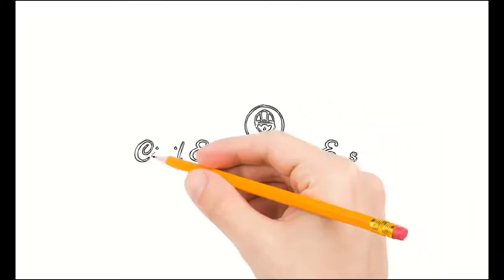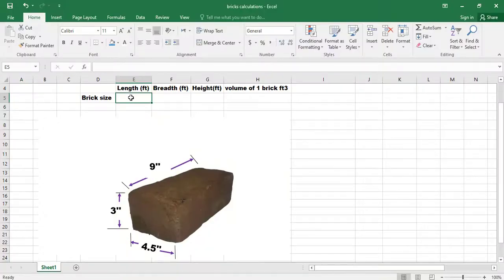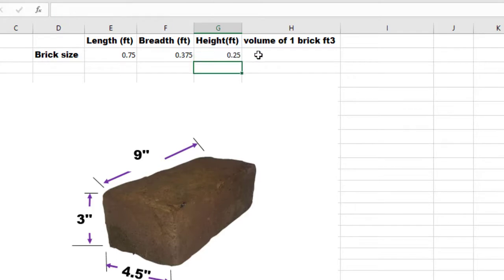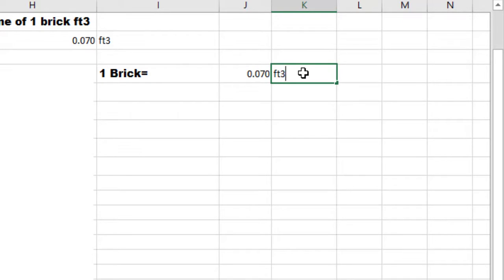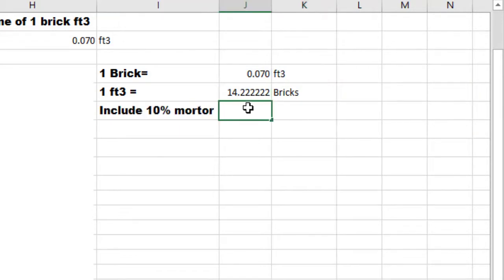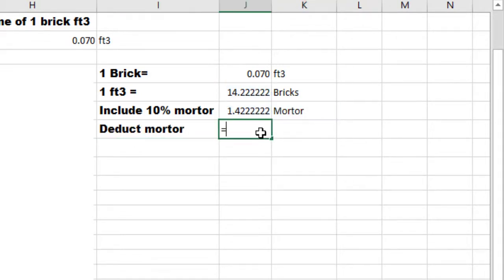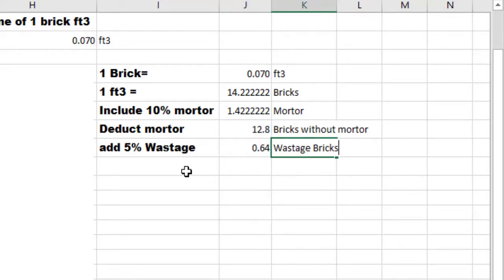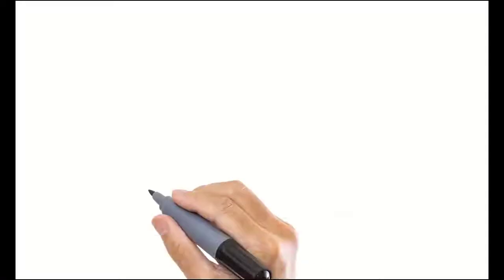How Many Bricks in one Cubic Feet | Calculation in Excel sheet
In this short video, the number of bricks in one cubic feet is calculated from the standard size of the Brick used in Construction. The Excel sheet is designed and you can edit it accordingly.